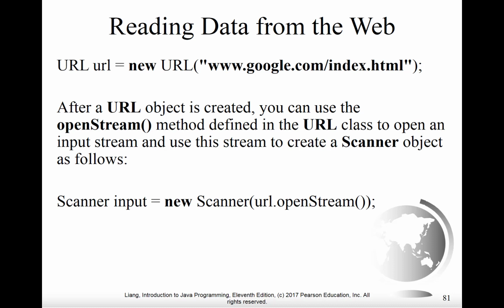NCBC1047_M2_U2_L6_V1